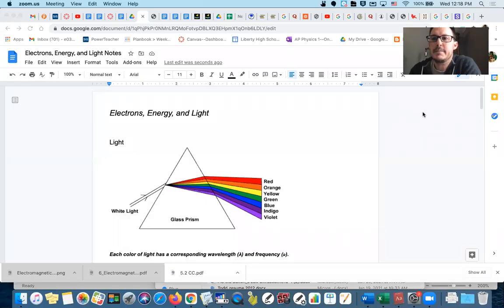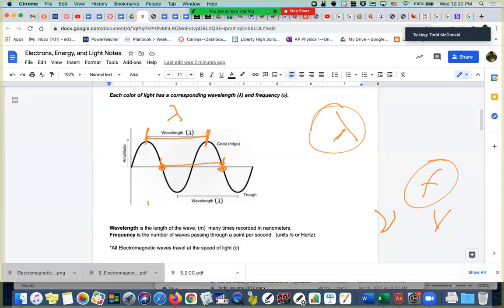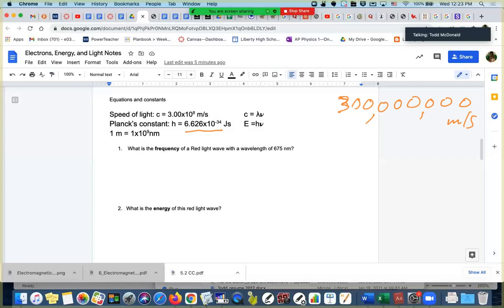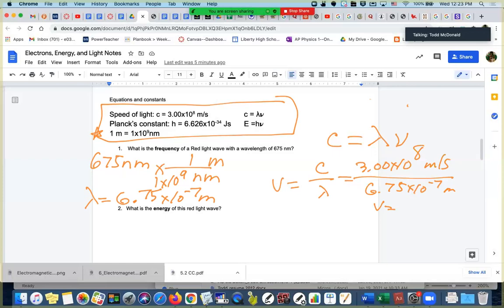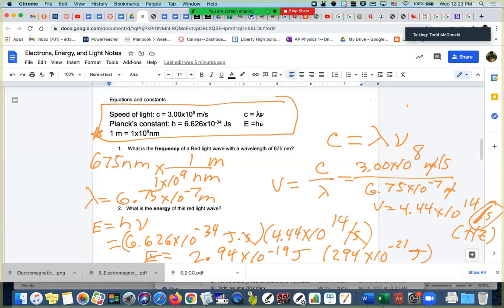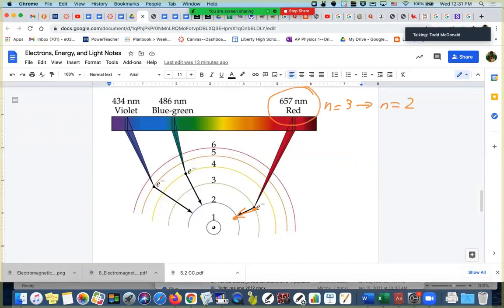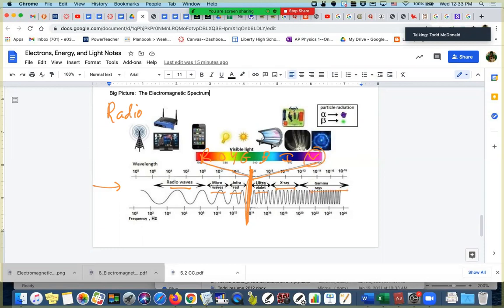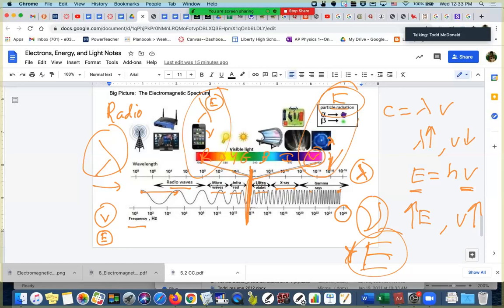Electrons Energy and Light